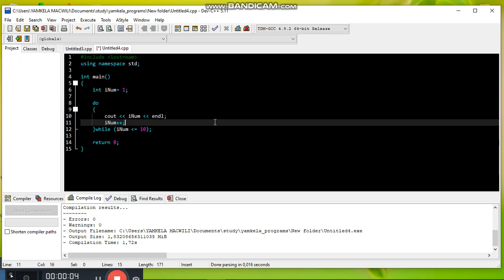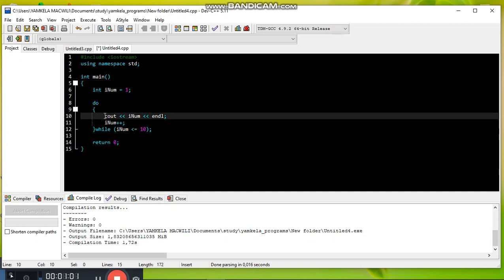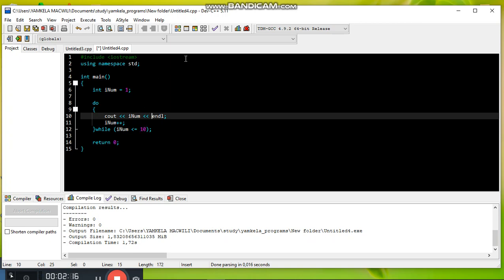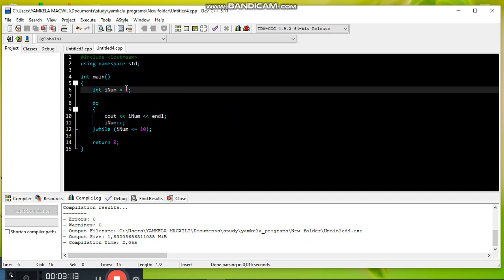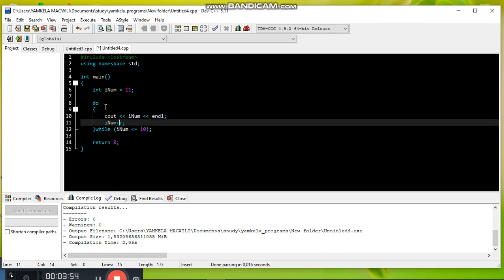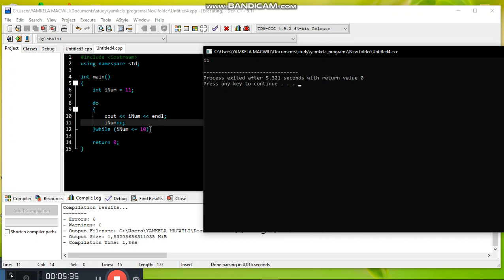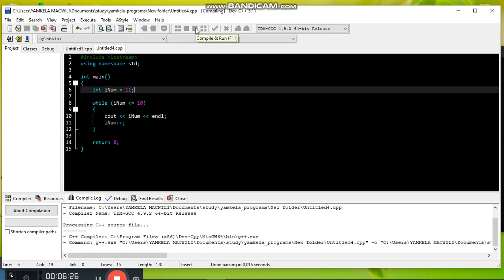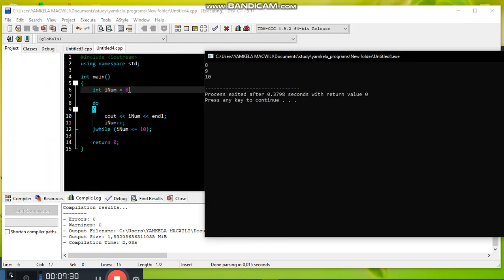C++ tutorial 6 Do while loop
Now in this tutorial, we will look at a "Do while loop" repetition statement in C++.